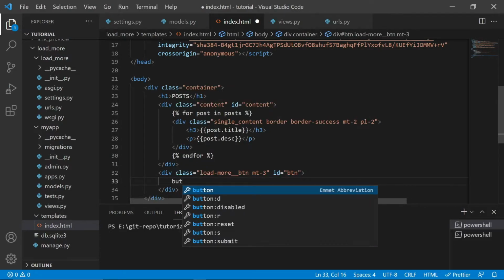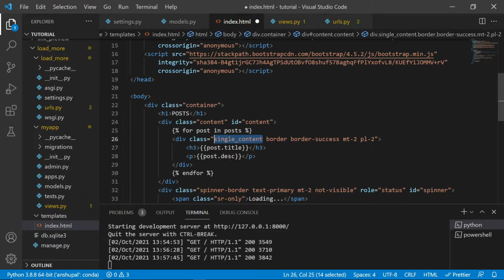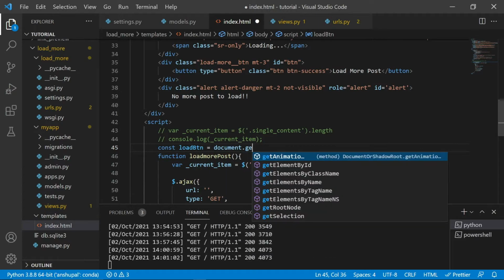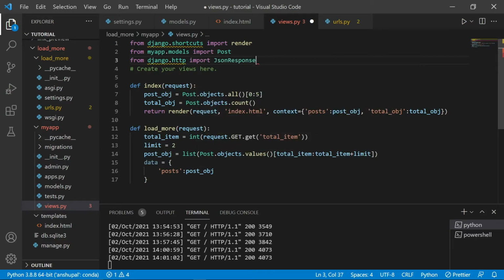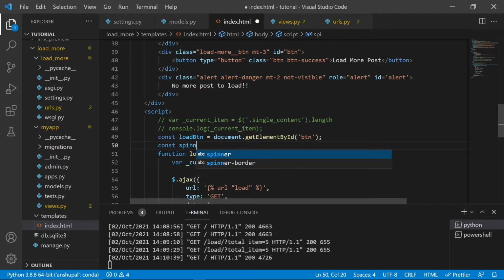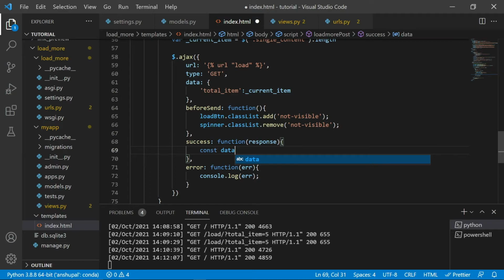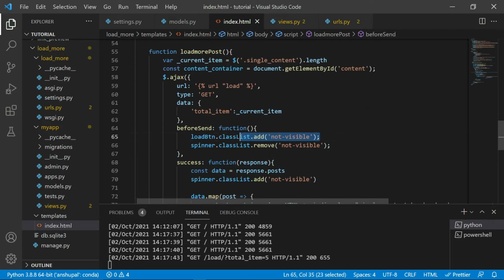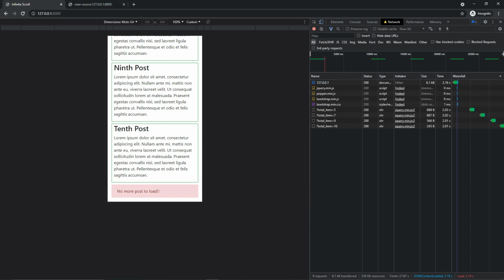Load more data on a button click in Django and Javascript || Endless Pagination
In this video, you will learn, how you can load more data on a button click in Django and Javascript.